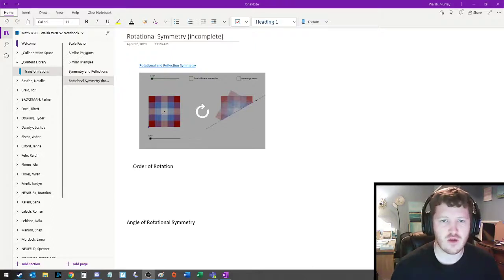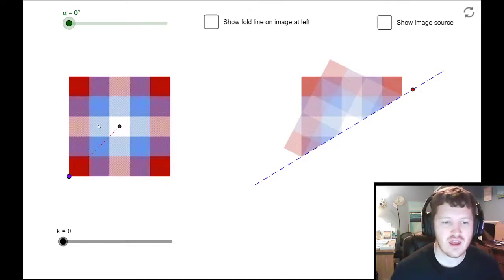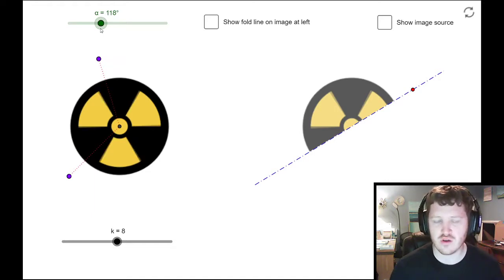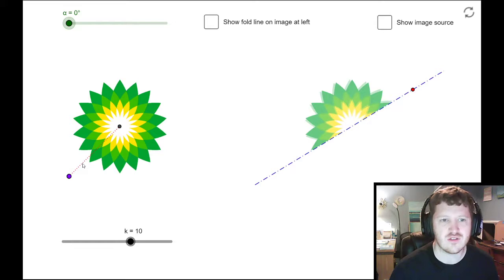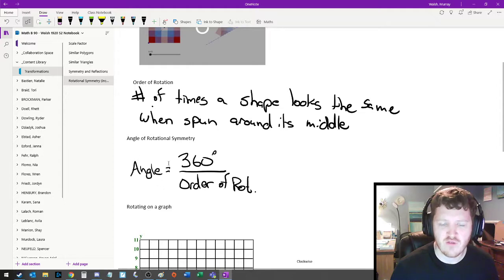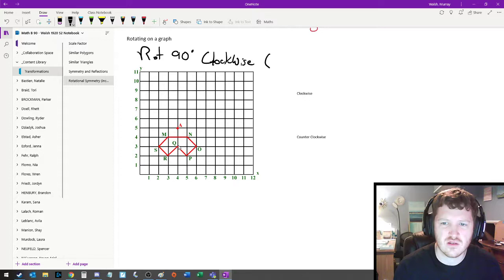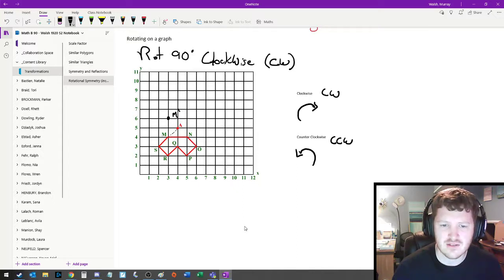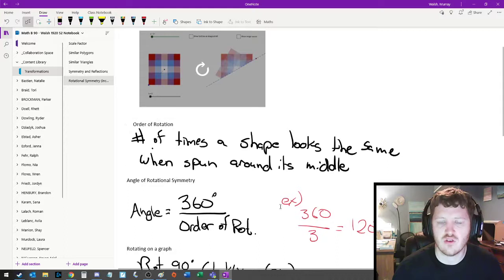5 Rotations and Rotational Symmetry M90B Ch 7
A math lesson on rotational symmetry, the order of symmetry, and rotating shapes around a point.